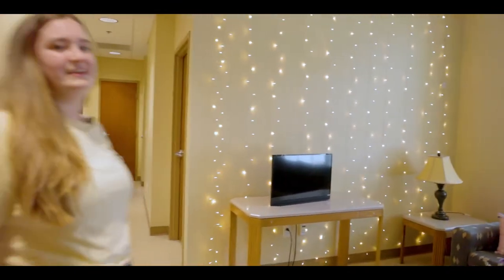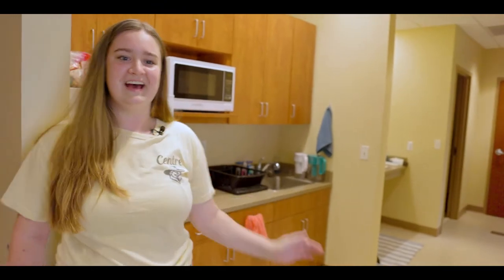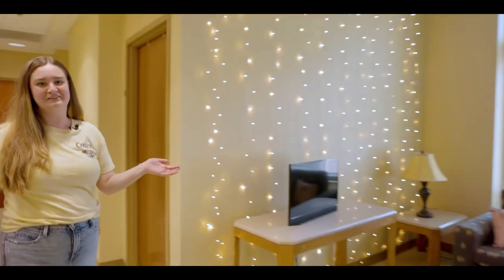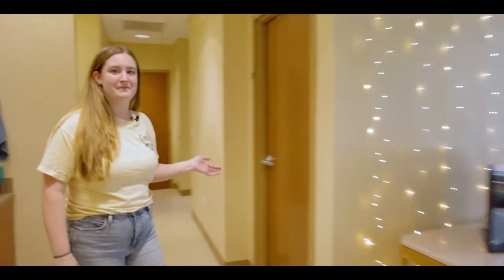Centre Snapshots: Residence Life & Pearl Hall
Follow McKenna and Sarah Glenn as they dive into what makes Centre's Residence Life a key part of the student experience.